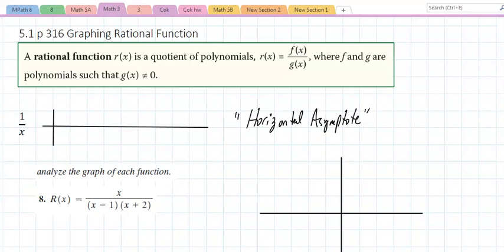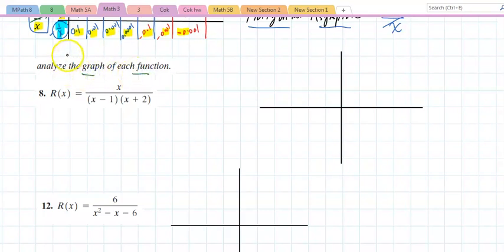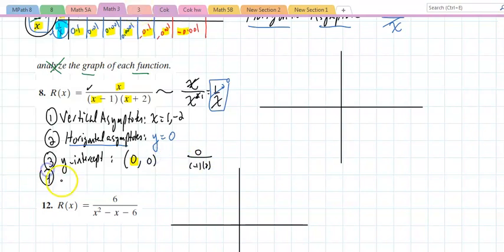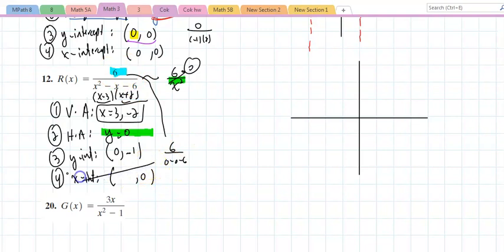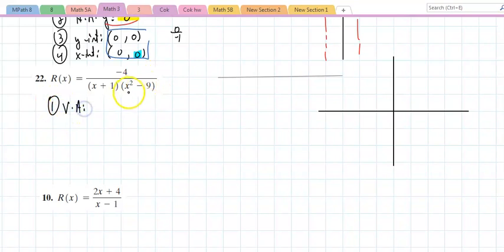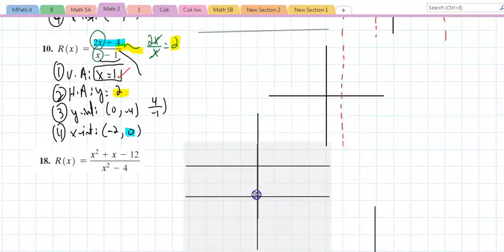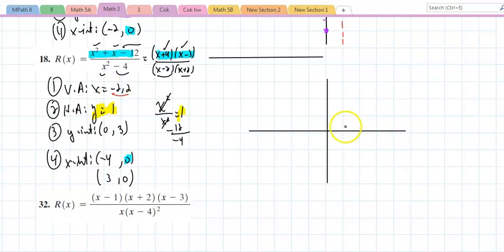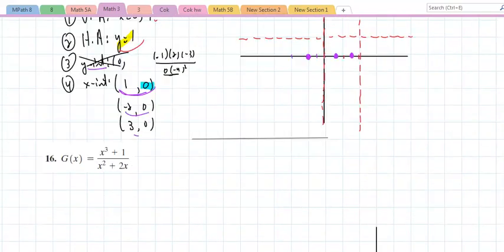Math 3 Section 5.1(1) Graphing Rational Function